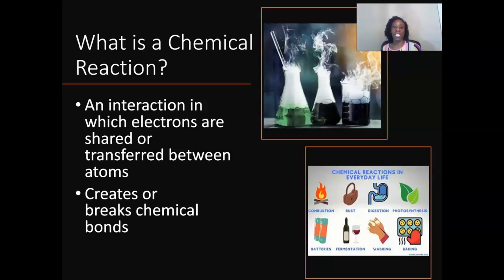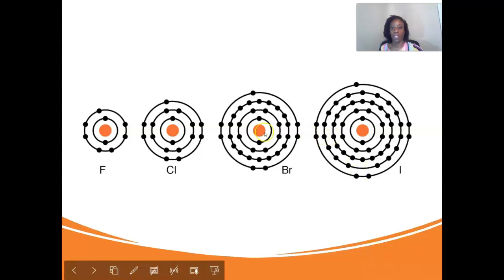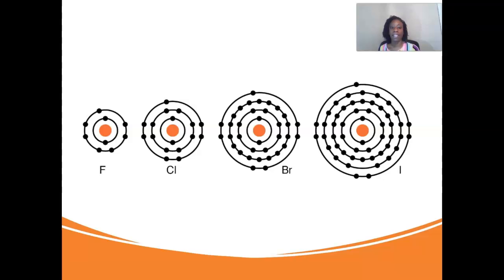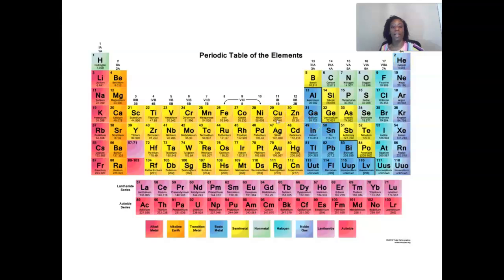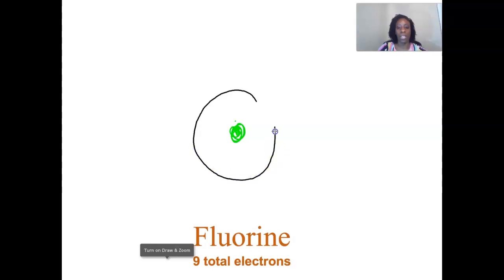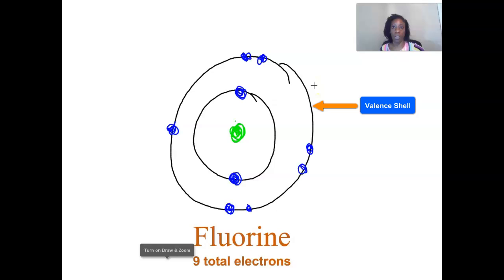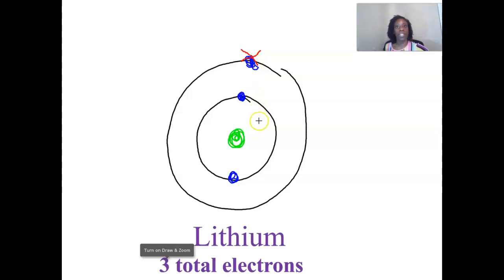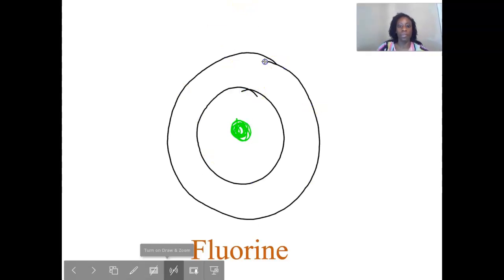All About Valence Electrons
In this video, I give the what, where, and why when it comes to valence electrons. What are they, where do we find them, what do they do, and why?